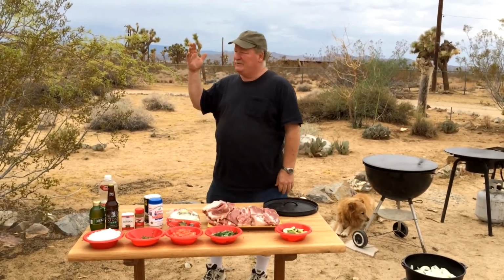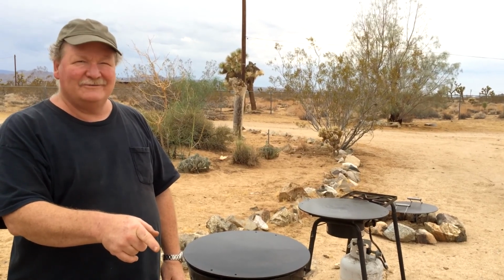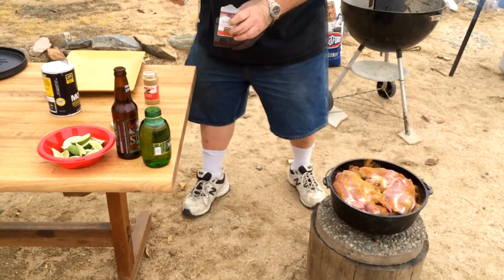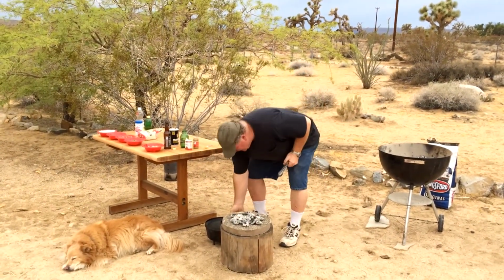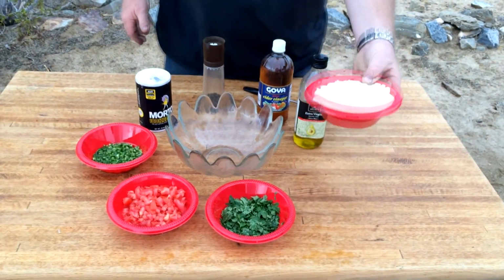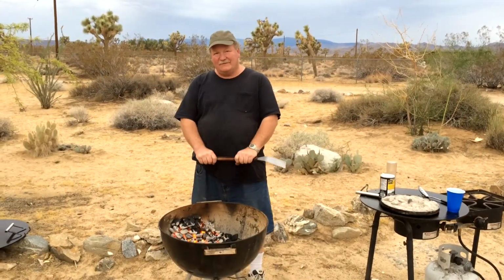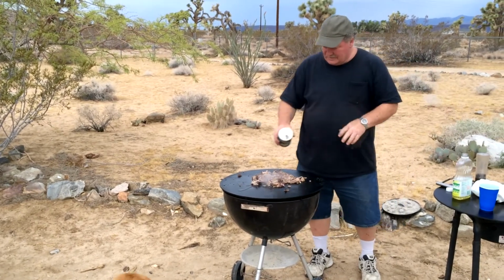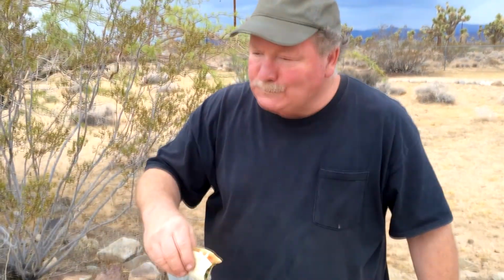Mojoe Carnitas Tacos! (Alt. Ending #1 - Weber BBQ)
Mojoe Outfitters shows you how to make the best carnitas tacos that you will ever taste using a two stage cooking process starting with a Dutch oven and finishing with the Mojoe Griddle!

This video has Alternate Ending #1 in which we use the Mojoe Griddle on a Weber BBQ.  Be sure to check out the other Alternate Endings where we use the Mojoe Griddle on a Camp Chef Stove and a Campfire!